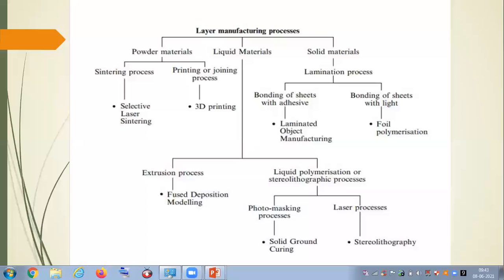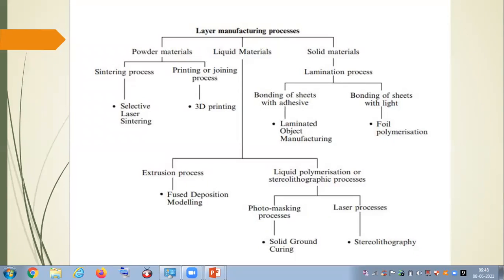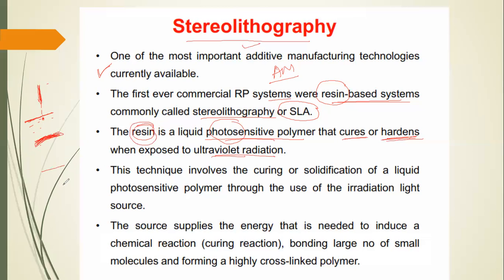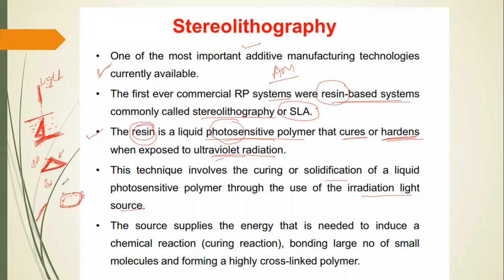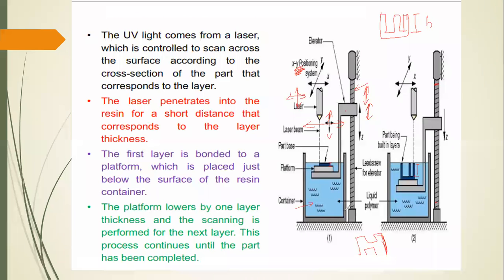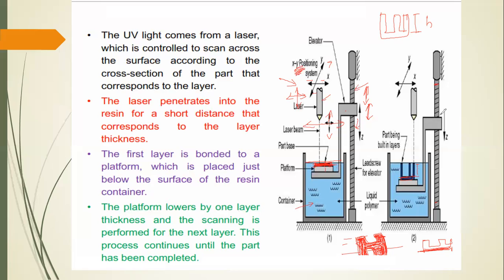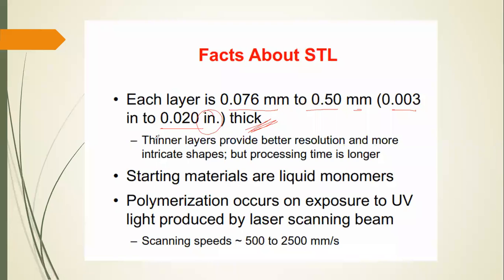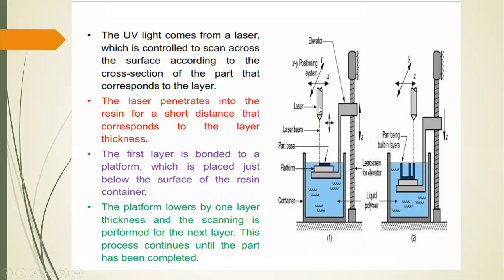CIM & AM-- Stereolithography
Computer Integrated Manufacturing & Additive Manufacturing
As per the VTU syllabus for 6/8 sem students
Mechanical Engg